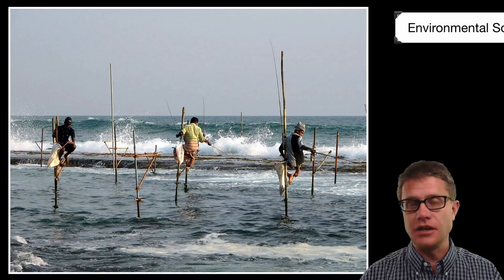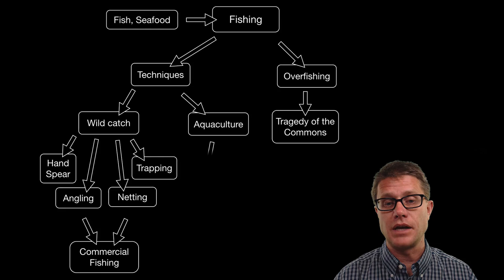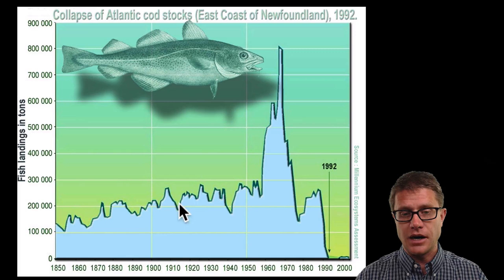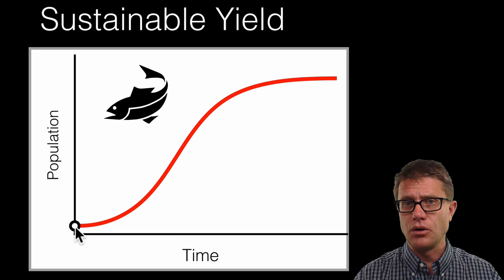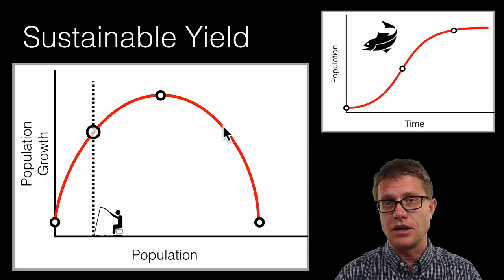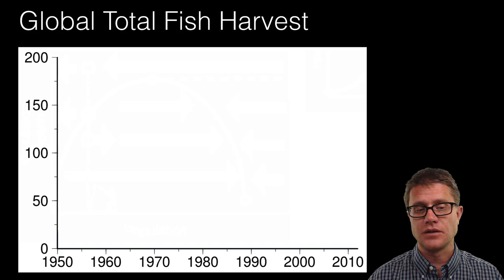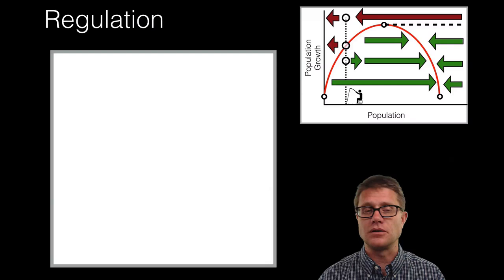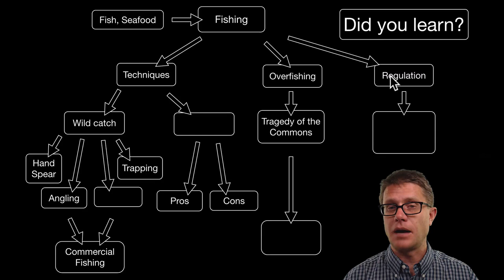Fishing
020 - Fishing

In this video Paul Andersen explains how various techniques have been used for years to collect seafood.  Commercial fishing has led to overfishing in certain areas and species due to the tragedy of the commons.  An explanation of aquaculture and sustainable fish yield is also included.

Music Attribution

Intro
Title: I4dsong_loop_main.wav
Artist: CosmicD

Bjørkan, T. (2010). English: Fish cages in Velfjorden, Brønnøy, Norway.
Con-struct. (2013a). English: Global total wild fish capture and aquaculture production in million tonnes, as reported by the FAO.
Con-struct. (2013b). English: Global total wild fish capture and aquaculture production in million tonnes, as reported by the FAO.
CZ, P. R. from P. (2006). Traditional fish traps, Hà Tây, Vietnam.
Epipelagic. (2012a). English: Global wild fish capture in million tonnes, 1950–2010, as reported by the FAO. Based on data sourced from the FishStat database.
Epipelagic. (2012b). English: Time series for the collapse of the Atlantic northwest cod stock.
Fg2. (2005). English: Ama (pearl diver) in Japan.
File:Seineak.JPG. (2012, March 21). In Wikipedia, the free encyclopedia.
Gagnon, B. (2006). Français : Pêcheurs sur échasses près de Unawatuna, Sri Lanka.
Hammond, K. (Unknown date). Aquaculture - workers harvest catfish from the Delta Pride Catfish farms in Mississippi.
Health, N. I. for O. S. and. (2013). English: Boat fishing for crabs in the Bering Sea.
Inaglory, B. ([object HTMLTableCellElement]). English: Spear fisherman in Hawaii.
India, C. E. V. from C. (2007). English: A fisherman in Kerala, India. A fisherman casting a net in Kerala, India.
jjron. (2009). English: Fishermen jigging for squid with jiggerpoles off the historic Queenscliff Pier in the early evening.
Lamiot. (2010). English: Collapse of Atlantic cod stocks off the East Coast of Newfoundland in 1992.
Pararas-Carayannis, D. G. (2000). English: Aquaculture’s effect on the environment.
Rojas, C. O. (1997). English: About 400 tons (360 t) of Chilean jack mackerel (Trachurus murphyi) are caught by a Chilean purse seiner off of Peru.
Sitting man fishing - Free People icons. (n.d.). Retrieved October 19, 2015,